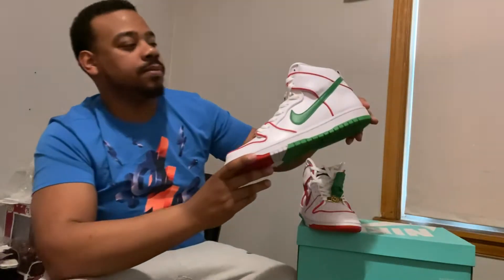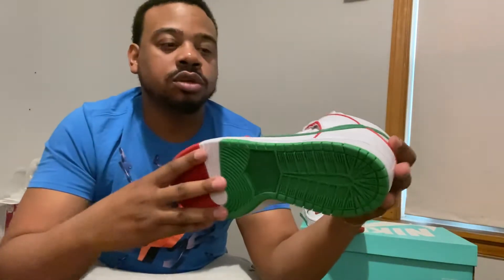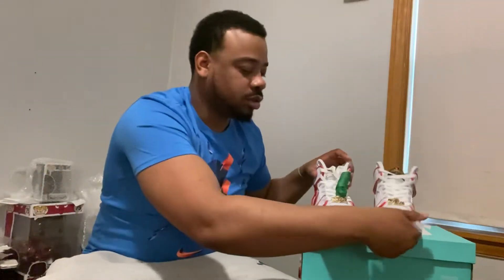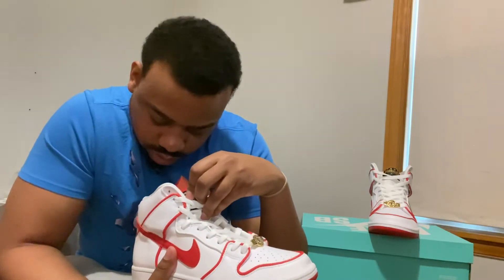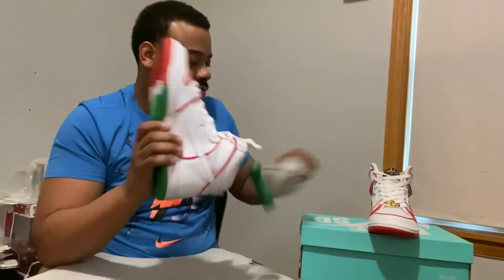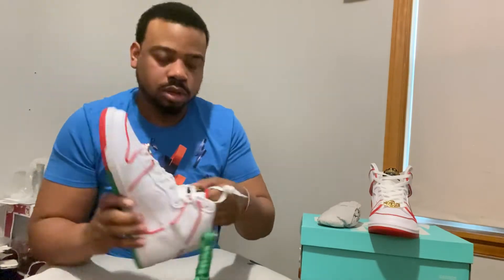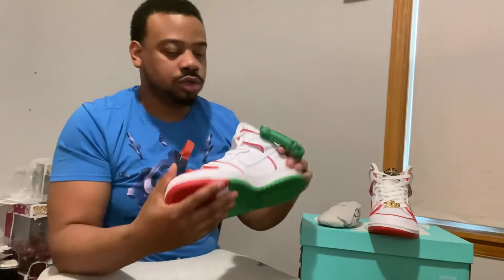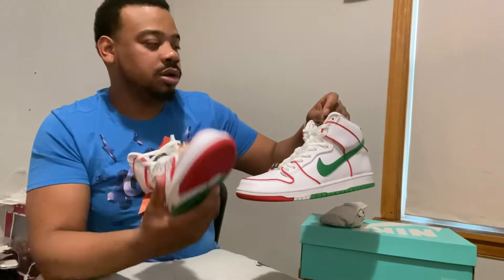Unboxing a pair of Nike SB’s Fire 🔥